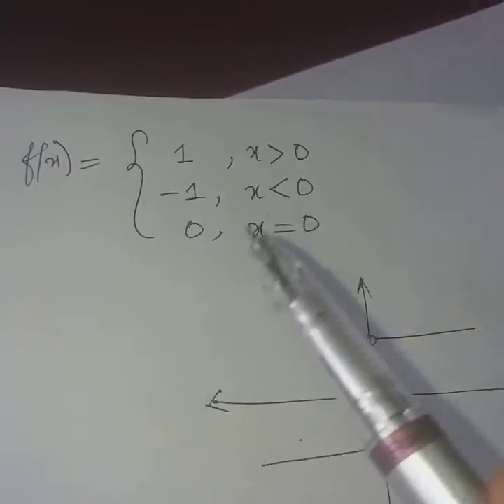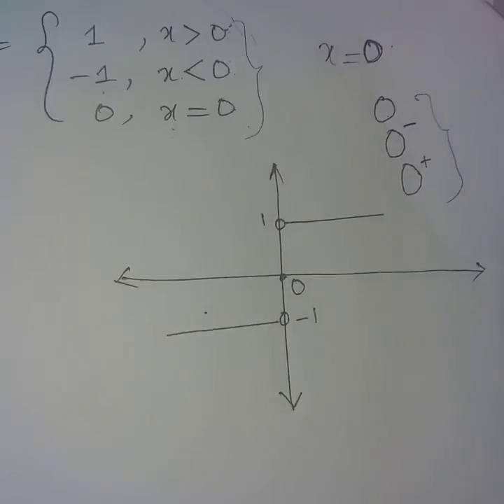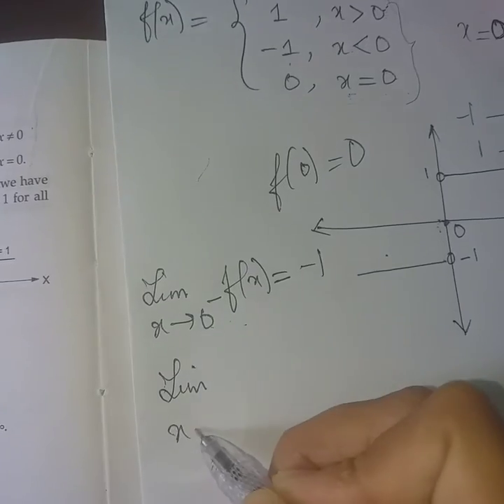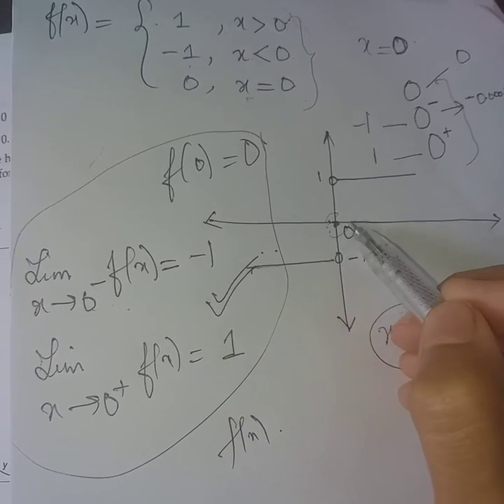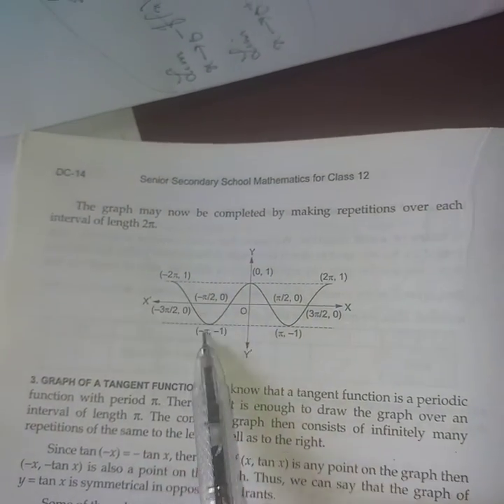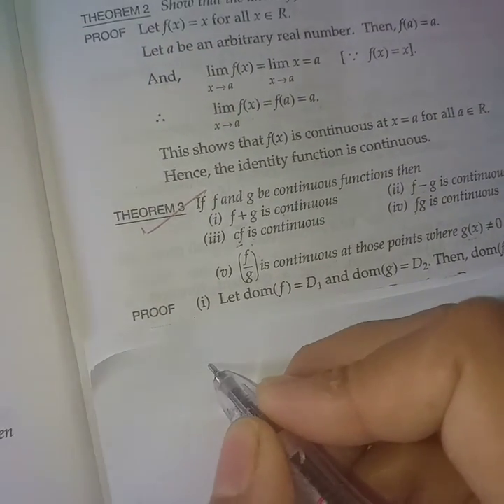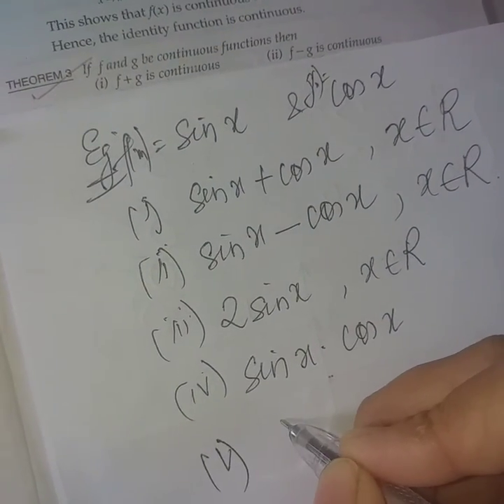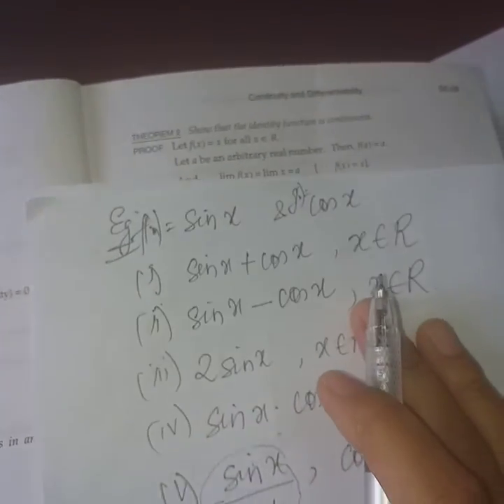Class 12 Continuity (Part 4)